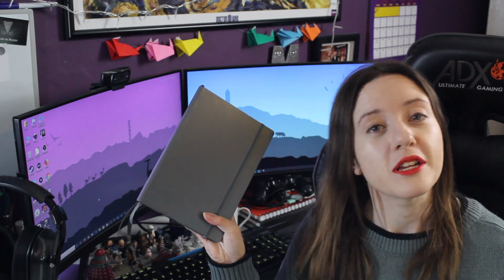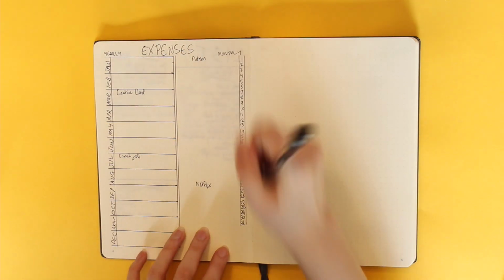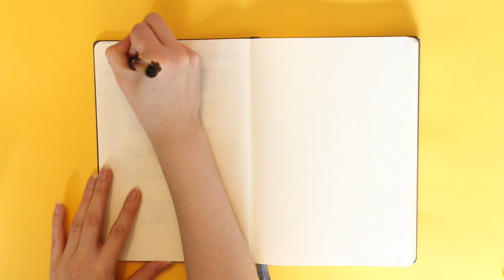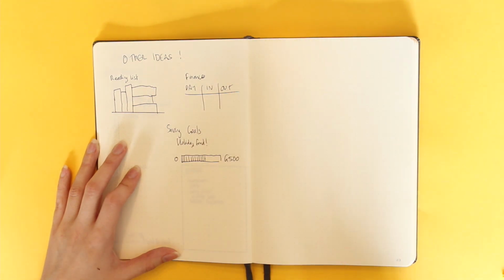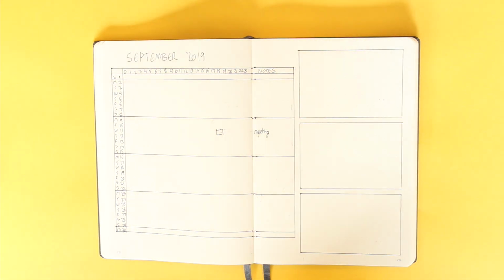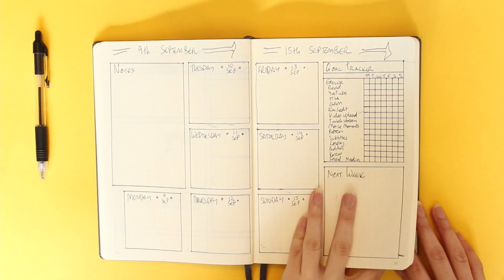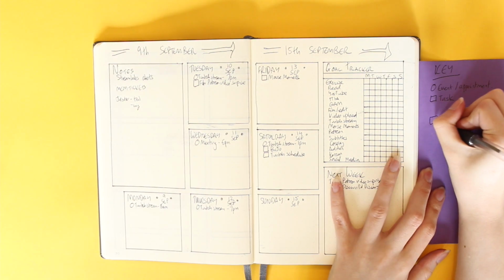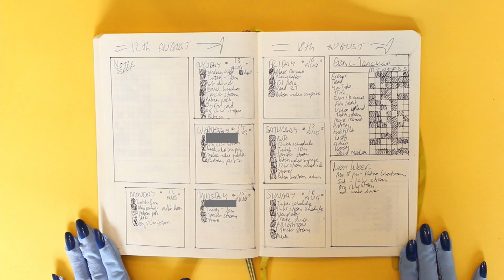My Quick and Easy Bullet Journal!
In which I set up my new bullet journal, and show you the layouts that work for me.

I use a Leuchtturm1917 A5 dotted notebook.

Mouse x